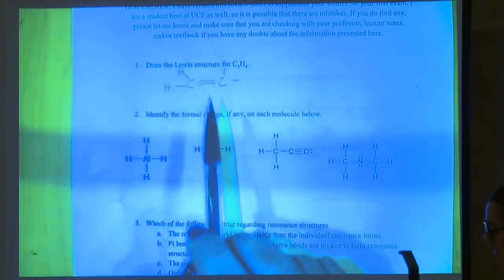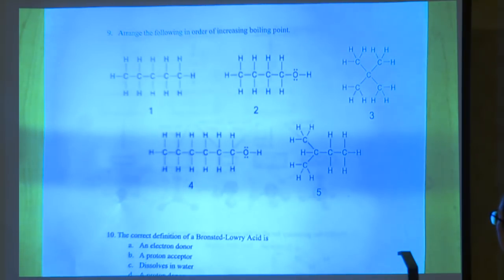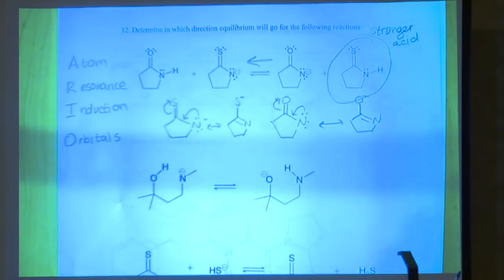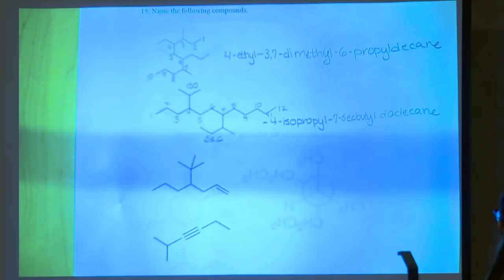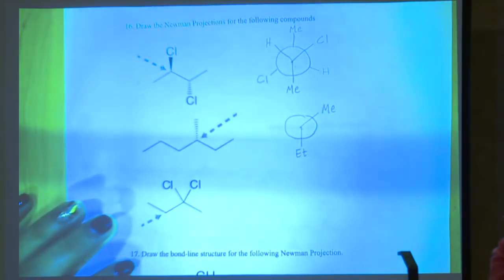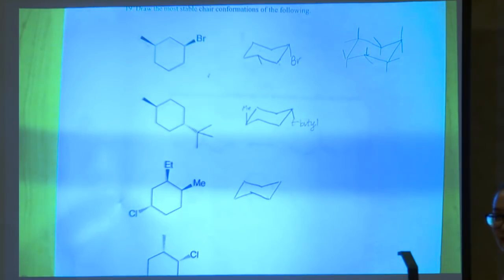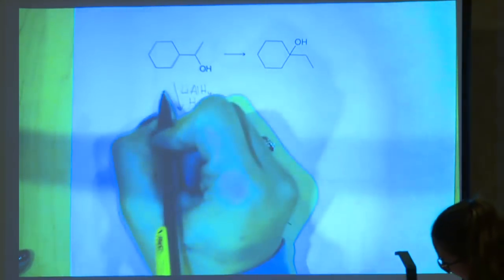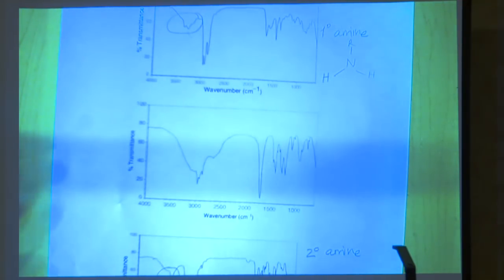Organic Chemistry I with Camila M.